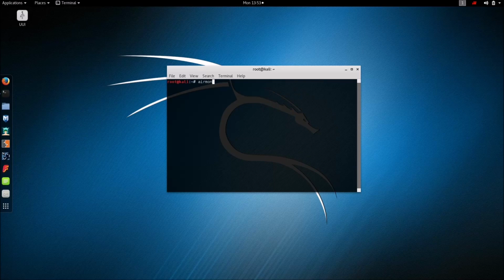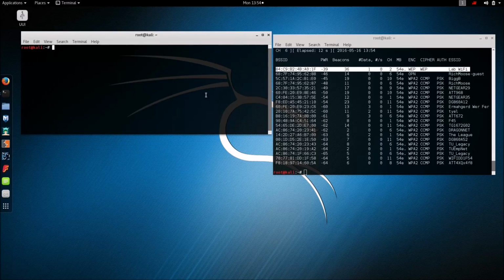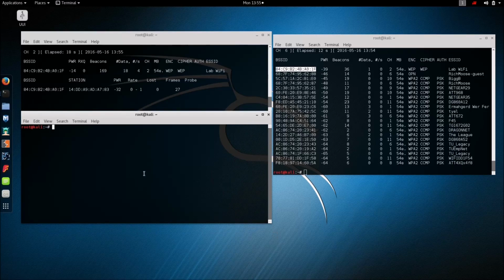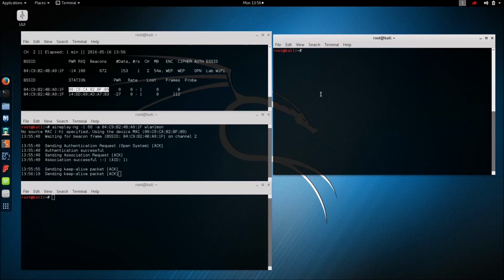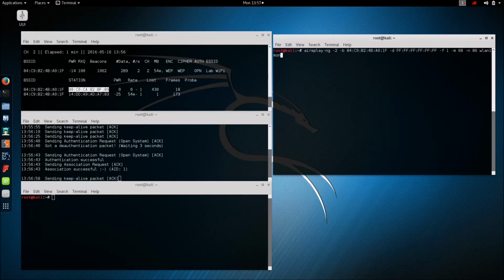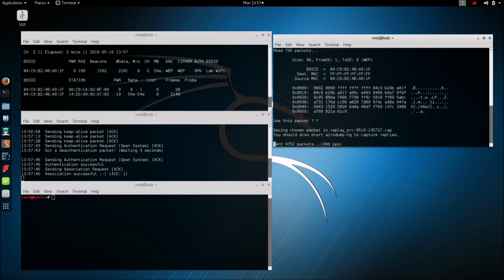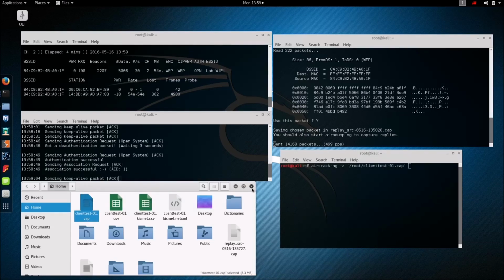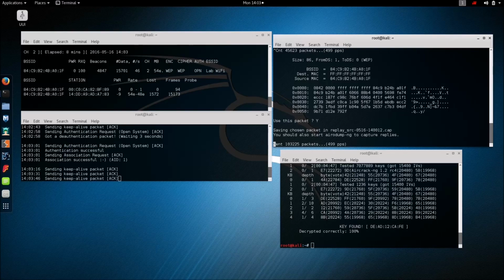Cracking WEP Encryption with Clients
Video illustration of cracking WEP encryption on a network when clients are present.

Following the video series prepares  you for the OffSec OSWP certification.

Feel free to use my material but please cite the original source!